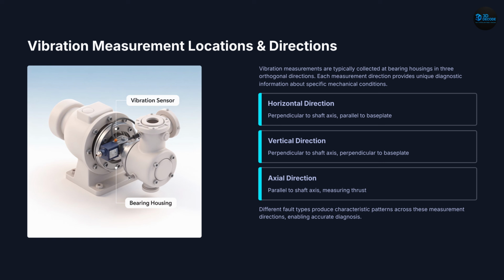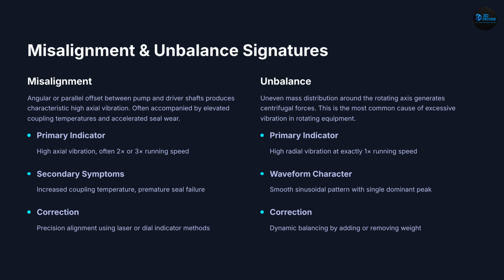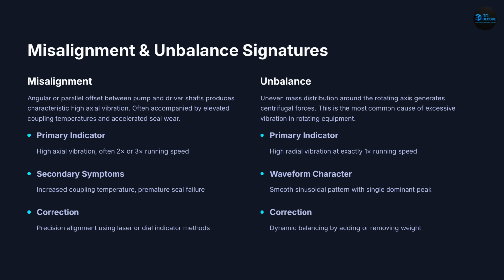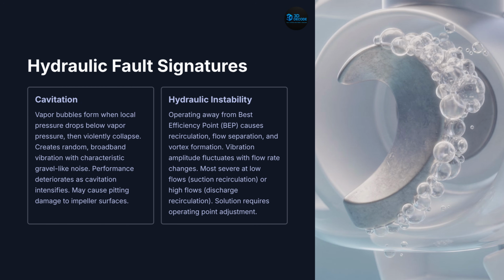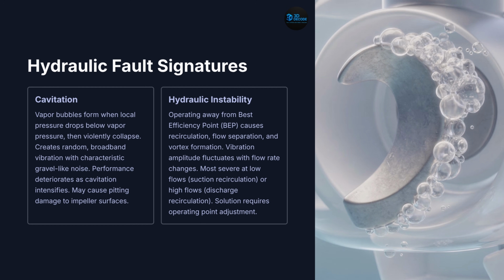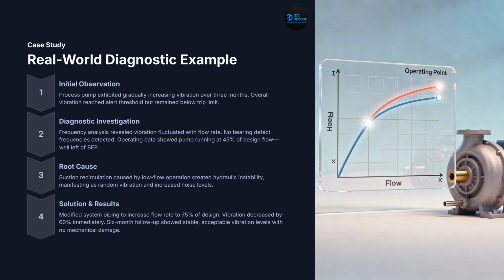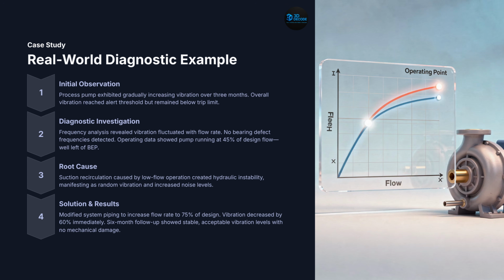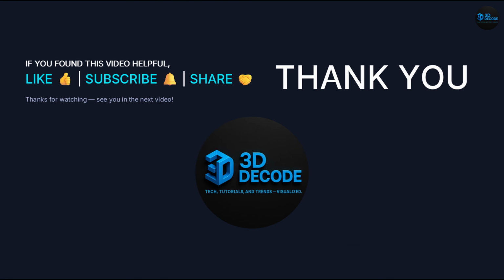Pump Vibration Explained | Acceptance Limits & Common Fault Signatures ⚙️📈 | 3D DECODE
In this video, we explain pump vibration acceptance criteria and how to identify common vibration fault signatures using real rotating equipment engineering concepts. 🚀

Vibration is one of the earliest indicators of pump health. Understanding vibration patterns helps engineers detect problems before they cause bearing failures, seal leakage, coupling damage, cavitation, or catastrophic shutdowns.

This video breaks down the engineering behind overall vibration, frequency analysis, fault diagnosis, API vibration philosophy, and condition monitoring techniques in a practical and visual way.

Perfect for mechanical engineers, reliability engineers, vibration analysts, maintenance professionals, and interview preparation.

🔑 What You’ll Learn in This Video:
✅ Why Pump Vibration Matters
– Early fault detection philosophy
✅ What Causes Pump Vibration?
– Mechanical
– Hydraulic
– Structural sources
✅ Vibration Acceptance Criteria
– Factory Acceptance Test (FAT) concepts
– Field acceptance overview
– API 610 vibration philosophy
✅ How Vibration is Measured
– Velocity (mm/s)
– Displacement (µm)
– Acceleration (g)
✅ Understanding Vibration Spectra
– Frequency domain basics
– Running speed harmonics
✅ Common Fault Signature: Unbalance
– Dominant 1× running speed vibration
✅ Common Fault Signature: Misalignment
– High axial vibration
– 1× and 2× frequency patterns
✅ Common Fault Signature: Mechanical Looseness
– Multiple harmonics
– Unstable readings
✅ Common Fault Signature: Bearing Damage
– High-frequency vibration components
✅ Common Fault Signature: Cavitation
– Broadband random vibration
– Noise & performance loss
✅ Common Fault Signature: Hydraulic Instability
– Operation far from BEP
– Internal recirculation effects
✅ Condition Monitoring Best Practices
– Trend analysis
– Alarm levels
– Predictive maintenance strategy
✅ Applications in Industry
– API 610 pumps
– Cooling water systems
– Refinery process pumps
– Pipeline transfer pumps

💡 By the end of this video, you’ll clearly understand:

How vibration acceptance criteria are applied and how common fault signatures help diagnose pump problems before failure occurs.